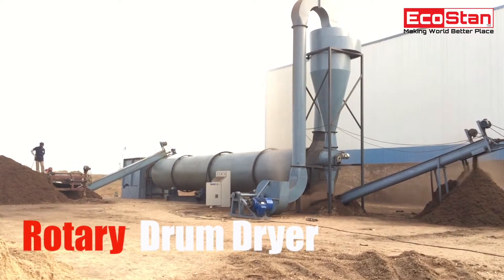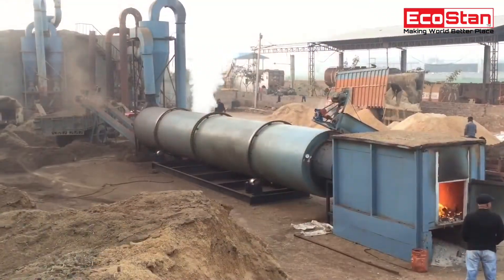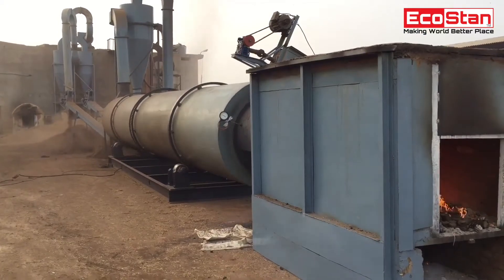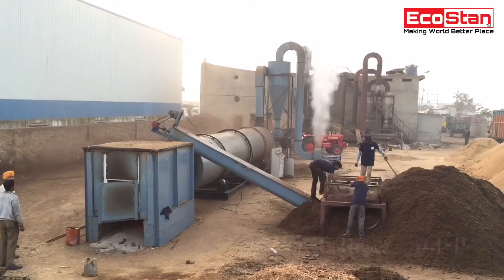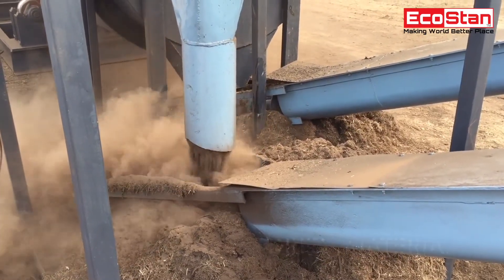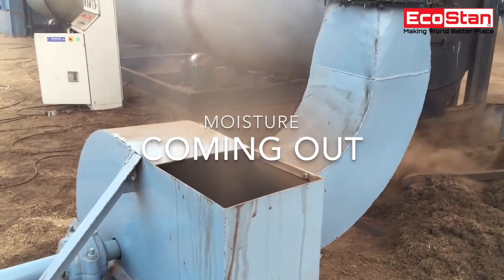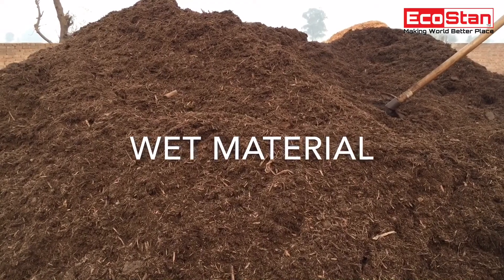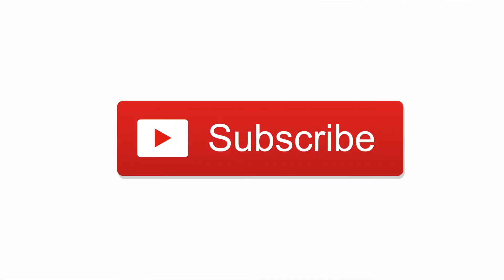+91 8707870542 rotary dryer drum dryer sawdust bagasse dryer flash coir pith dryer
Rotary Drum Dryer is designed to dry the wet content of different Raw Materials which contain moisture up-to 50% or more than that. The dryer is in the shape of a large rotating cylindrical tube. Furthermore, the discharge end is lower than the material feed end in order to convey the material through the dryer under gravity. Moreover, it’s Vernacular names are: rotary kiln, tube dryer, pipe dryer, drum dryer, saw dust dryer, spin dryer and so on.

Various types of raw material can be dried which contain moisture, such as Saw Dust, Bagasse, Coffee Beans, Press Mud, Wood Chips, Peddy Straw, Groundnut Shells and Almonds Shells etc. Rotary Dryers are widely used for reducing moisture from any type of Agro Waste, Forest Waste, Chemicals, Filter Cakes, Sewage Sludge, Drying Sands, Limestone, Stones etc.

Rotary Drum Dryer Heavy Duty (Reduce moisture up to 50%)
Model No. Input Capacity Power Requirements
RDD4 HD Up-to 5,000 KG/Hr 94 HP
RDD3 HD Up-to 3,000 KG/Hr 47 HP
RDD2 HD Up-to 2,000 KG/Hr 40 HP
RDD1 HD Up-to 1,300 KG/Hr 28 HP